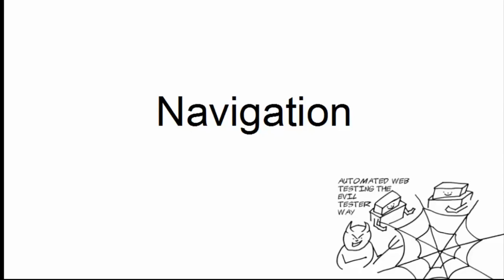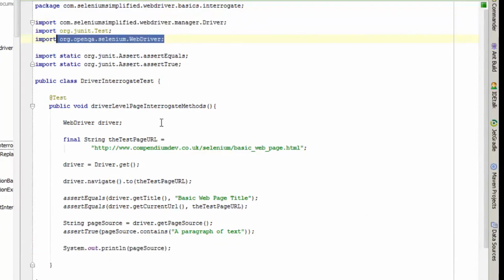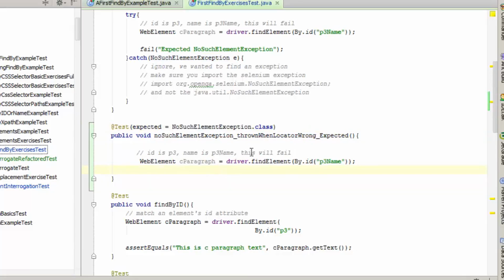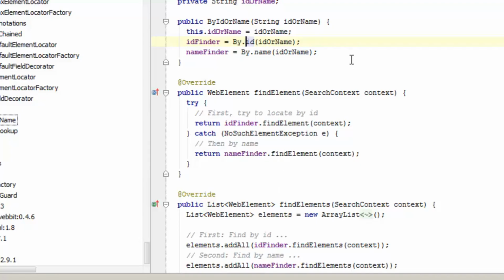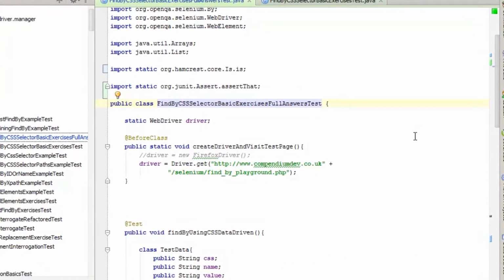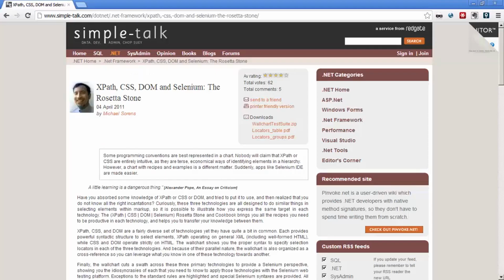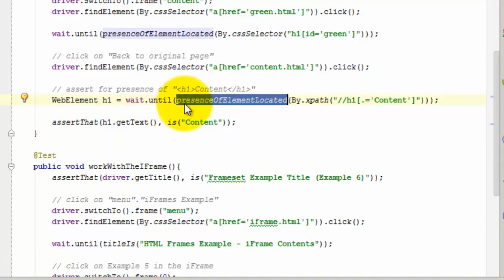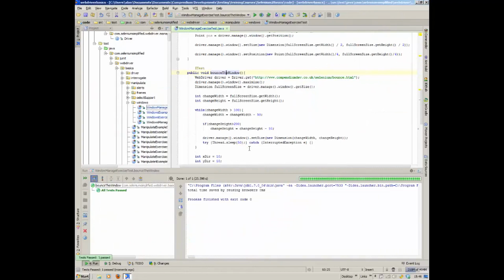Selenium WebDriver API Course Part 4 - Navigation and Interrogation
The Archival version of the Full Selenium WebDriver API with Java Course created by Alan Richardson for EvilTester.com. All 16 hours are now available on YouTube for free.

This video covers most of the Navigation content i.e. how to find elements and click on them using CSS Selectors and XPath Selectors. There is some fundamental knowledge here that still makes this a useful video to work through.

00:00:00 Section - 1 - Navigation
00:00:01 - Navigation Introduction - the basic navigation commands
00:03:22 - Explain the Driver class
00:07:20 - Navigation Exercises
00:09:30 - Navigation Exercises Explained - Sample Answers
00:14:26 - Navigation Discussion
00:17:30 Section - 2 - Interrogation
00:17:31 - Introduction to Interrogation
00:18:51 - Driver level Interrogation exercise
00:20:22 - Driver Level Interrogation Exercise - Sample Answers
00:31:02 - DOM Element Interrogation Introduction
00:43:27 - First findElement & By exercise
00:45:14 - First findElement & By Exercise - Sample Answers
00:52:54 - findElements Introduction
00:55:18 - findElements Exercise
00:56:47 - findElements Exercise - sample answer
01:02:31 - Chaining findElement and By support classes
01:12:16 Section - 3 - CSS Selectors
01:12:17 - CSS Selectors
01:30:26 - CSS Selectors Exercise
01:32:28 - CSS Selectors Exercise - sample answers
01:39:04 - CSS Selectors - Paths
01:45:07 Section - 4 - XPath Selectors
01:45:08 - XPath Introduction
01:53:40 - XPath Exercise
01:54:28 - XPath Exercise - Sample Answers
01:58:29 - Xpath CSS Rosetta Stone Reference
02:01:00 Section - 5 - Working with Frames
02:01:01 - Frames Introduction
02:04:24 - Frames Discussed
02:10:54 - Frames Exercises Introduction
02:12:31 - Frames Exercises Sample Answers & FAQ
02:15:57 - Frames Exercises Refactored
02:25:07 Section - 6 - Working With Windows and Tabs
02:25:08 - Windows Introduction
02:28:53 - Windows Exercise
02:30:17 - Windows Exercise Answers
02:36:00 - Manage Window Introduction
02:38:01 - Manage Window Example Test
02:41:04 - Manage Window Exercise
02:42:20 - Manage Window Exercise Answer
02:45:45 - Bounce window example Just For Laughs